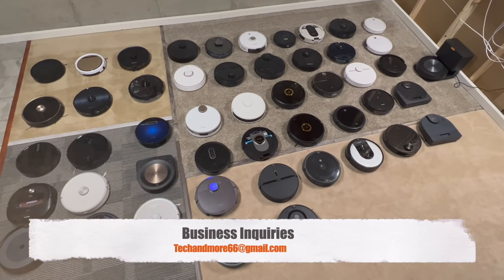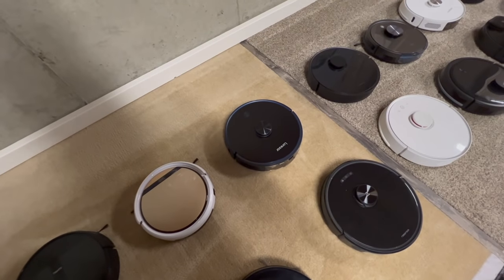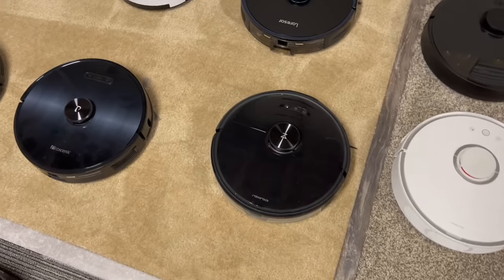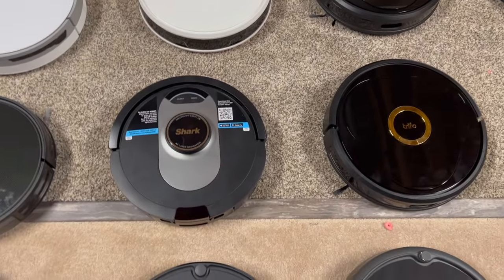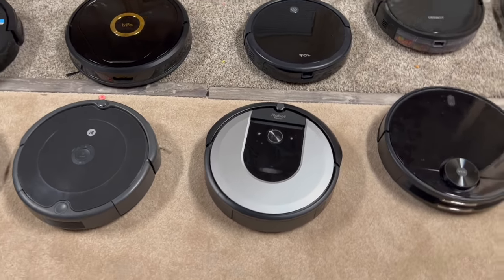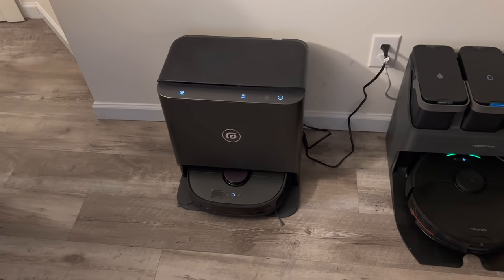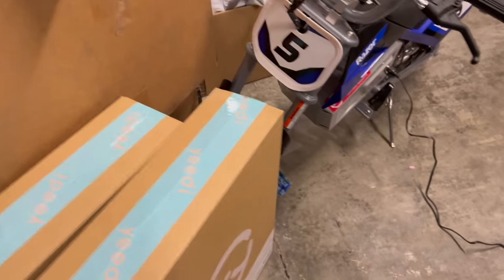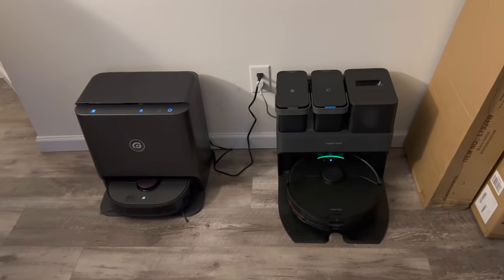My GIGANTIC 70+ Robot Vacuum & Mop Collection - iRobot Roomba Roborock Shark Deebot Neato & MORE!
Wow. I have 70+ Robot Vacuums. I tell you a little about each one and show all the storage with the boxes and self empty bins.  There are videos on almost all of these if you check my previous videos.
Over 70 when you include the ones at my warehouse and include robot mops.

irobot roomba i3 i6 i7 i8 i3+ i6+ i7+ i8+ j7+ j7 s9 s9+ Roborock s4 s4 max s5 s6 maxv s7 s7+ s7 maxv
Shark iq ai deebot samsung neabot 360 bissell eureka tacklife 693 neato d3 d8 shark ion wyze proscenic m8 eufy trifo lucy ollie max t8+ narwal dreame dreametech w10 l10 z10 ilife